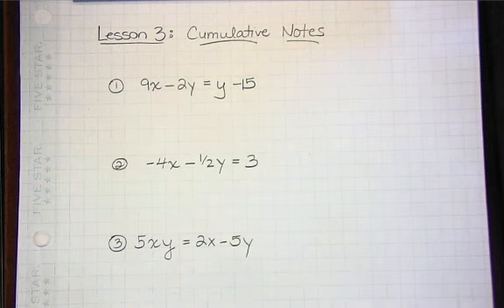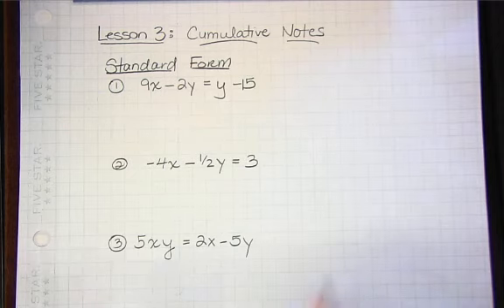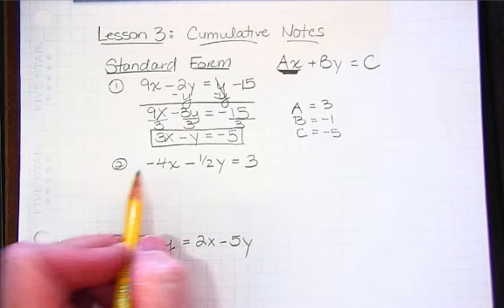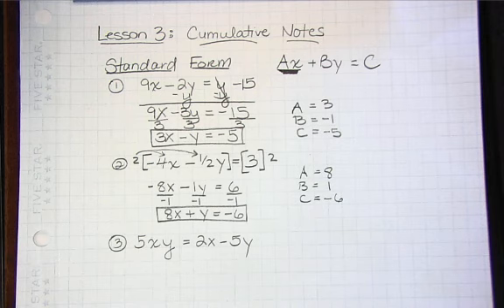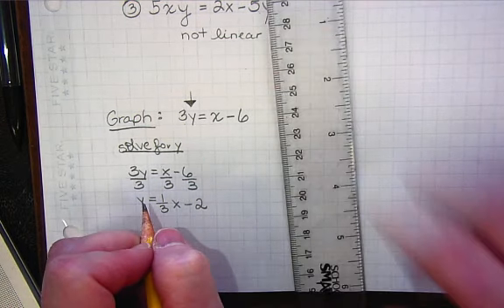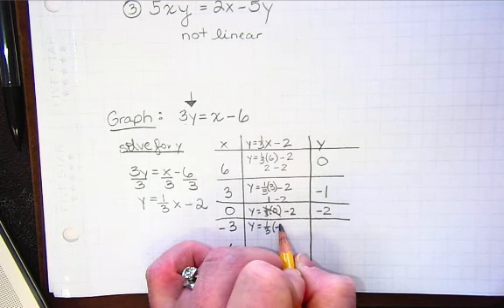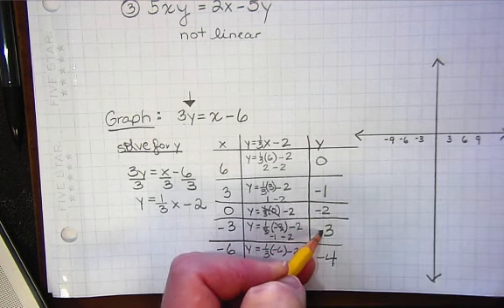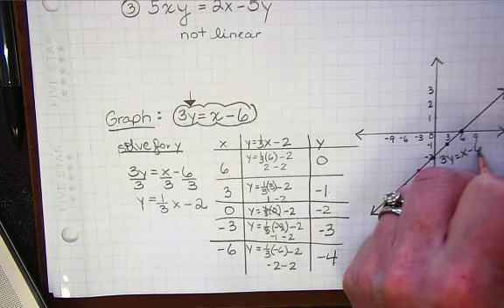C3 Cumulative Notes